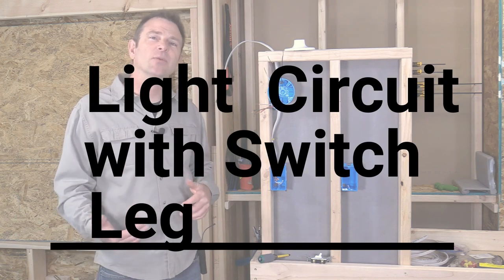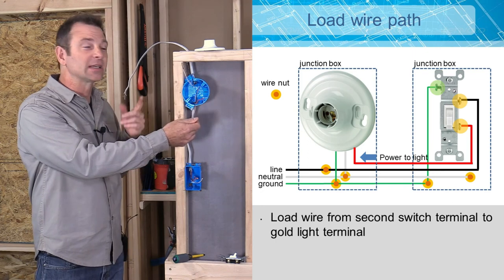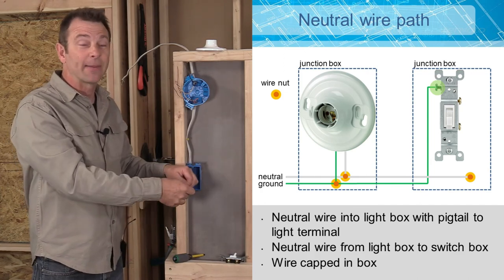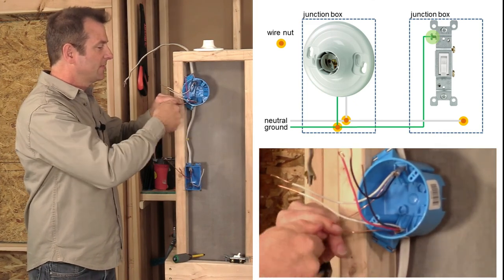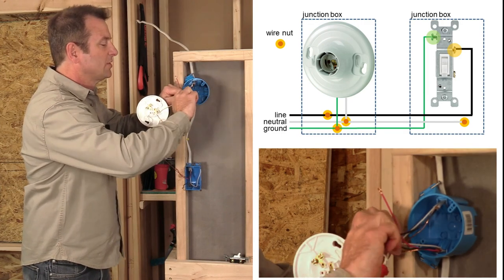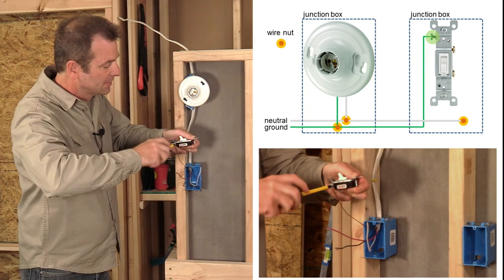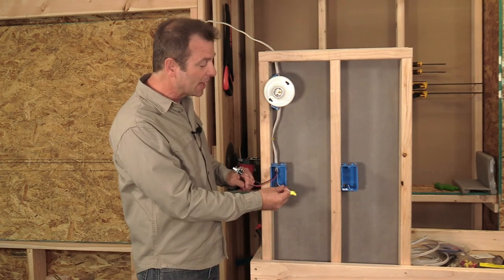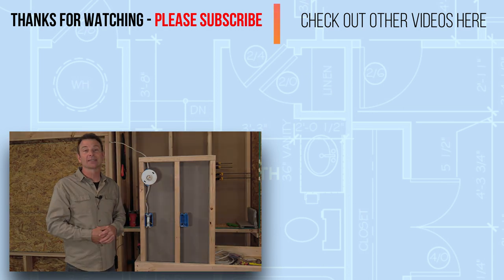Electrical Wiring Process - Part 9 - Installing a Light with a switch leg - Come wire with us